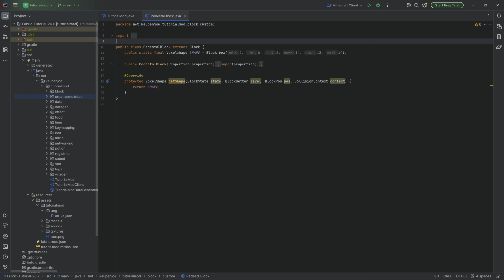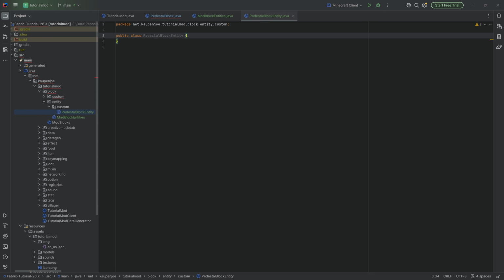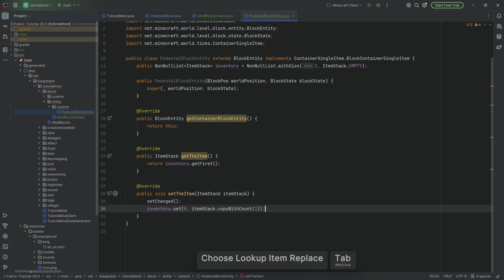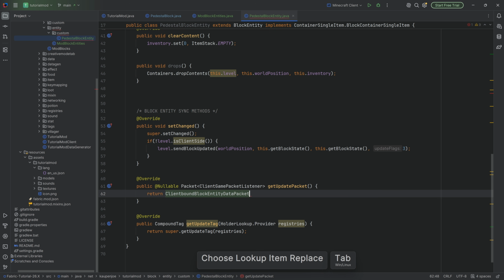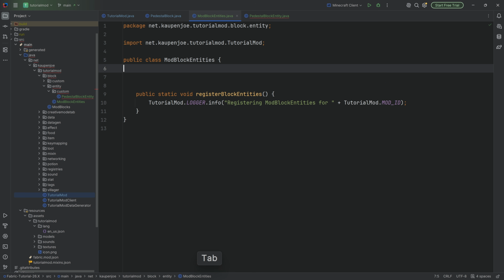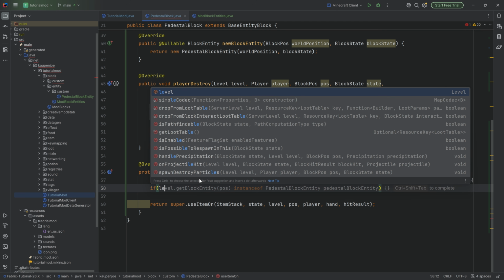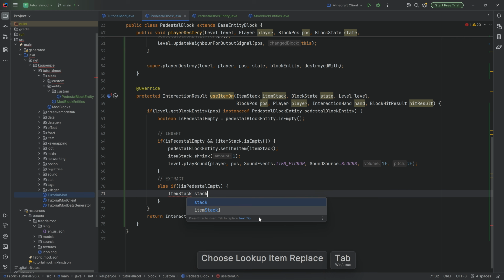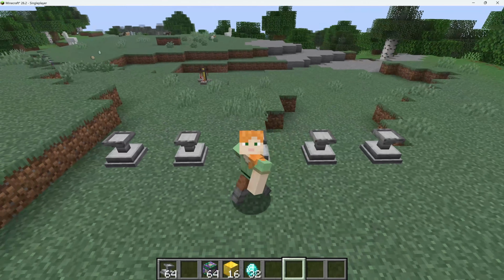Fabric Modding Tutorial - Minecraft 26.2: Simple Block Entity | #47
In this Minecraft Modding Tutorial for Fabric for Minecraft 26.2, we're  adding a Simple Block Entity to Minecraft.